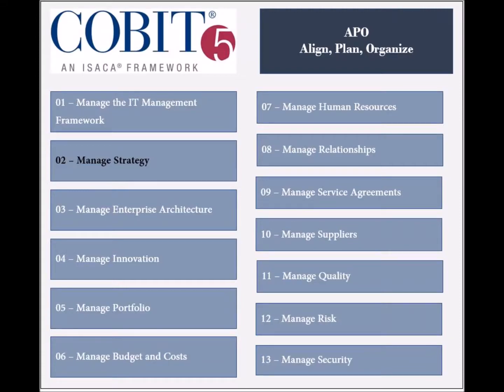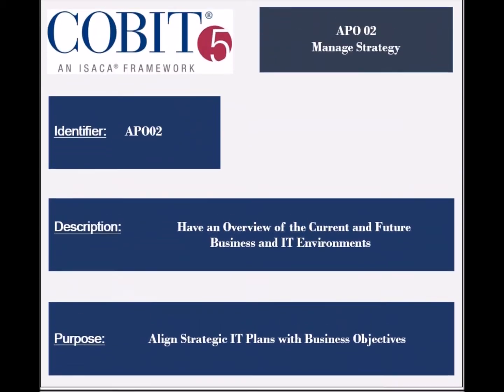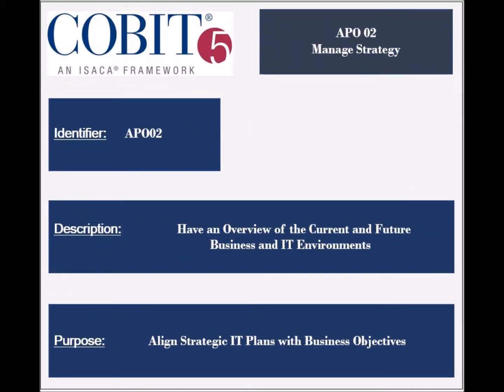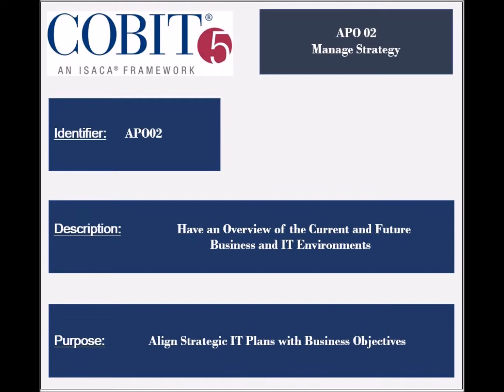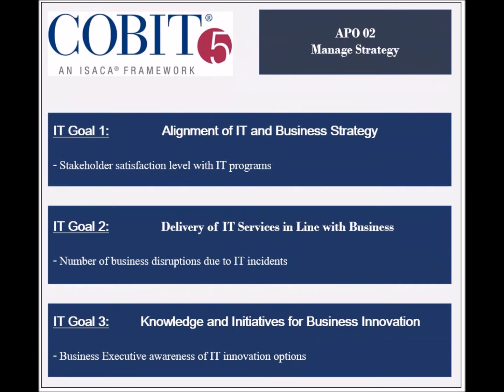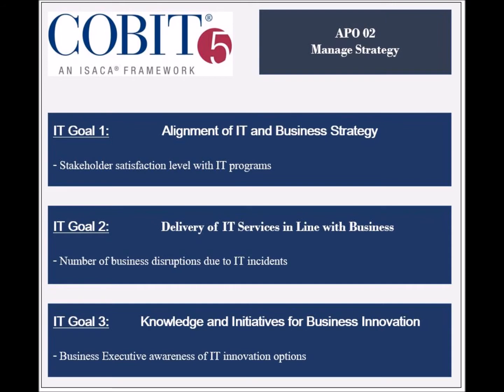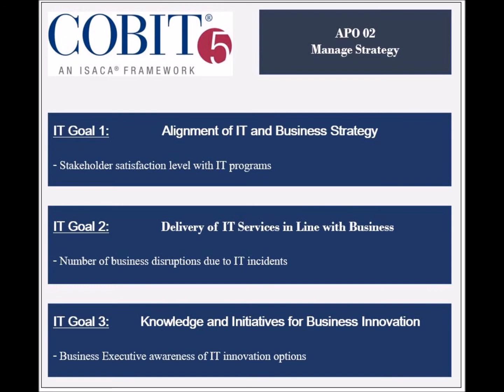COBIT Processes - APO02 - Manage Strategy 1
Purpose, IT Goals